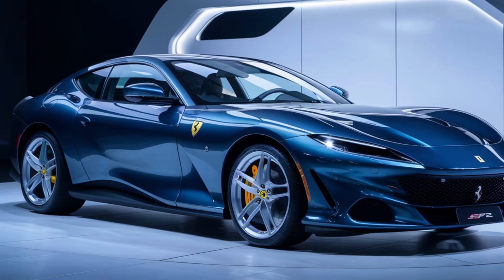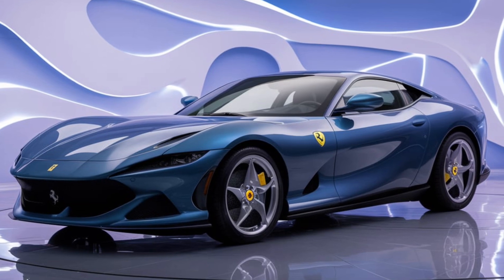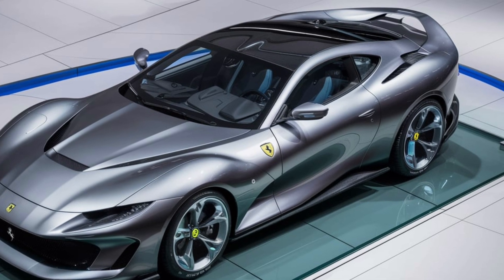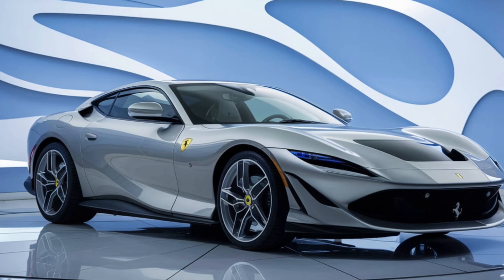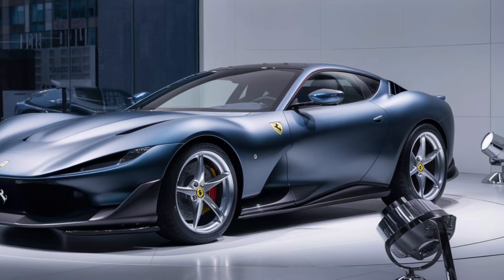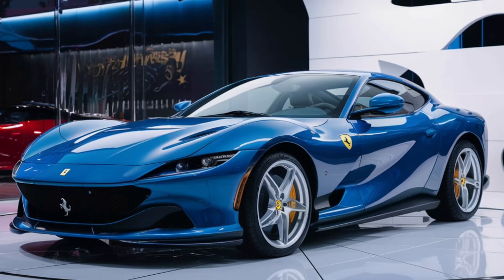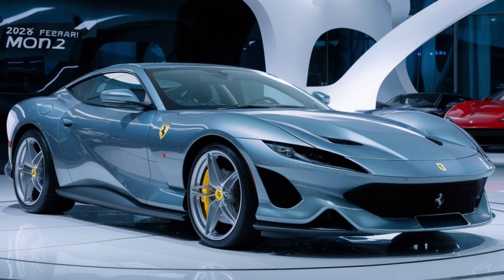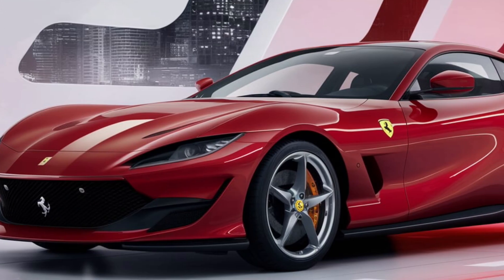Unleashing the 2026 Ferrari Monza SP2: A Legend Reborn!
The 2026 Ferrari Monza SP2 is the epitome of automotive excellence, blending breathtaking design with unparalleled performance. As a tribute to Ferrari's illustrious history, this limited-edition hypercar draws inspiration from the brand's iconic barchettas, delivering a pure, open-top driving experience that few can match. Under the hood, the Monza SP2 is powered by a naturally aspirated V12 engine that roars with over 800 horsepower, propelling this masterpiece from 0 to 60 mph in under 3 seconds. The car's lightweight construction, advanced aerodynamics, and meticulous attention to detail ensure it delivers not only blistering speed but also remarkable handling and precision. With its unique blend of heritage and innovation, the 2026 Ferrari Monza SP2 is more than just a car—it's a celebration of Ferrari's timeless legacy and a glimpse into the future of high-performance engineering.